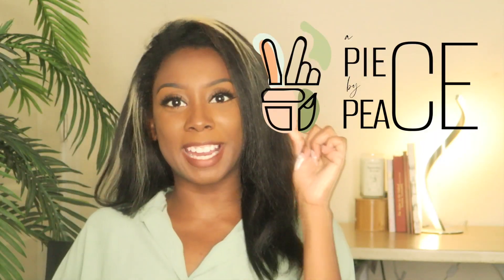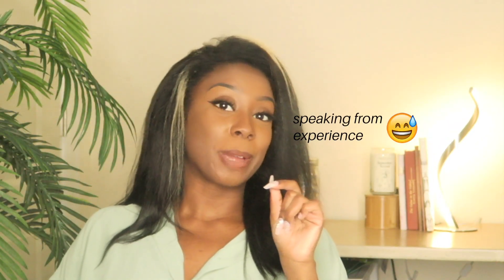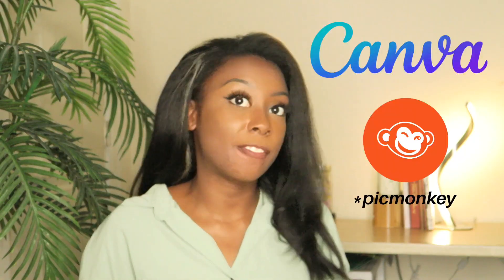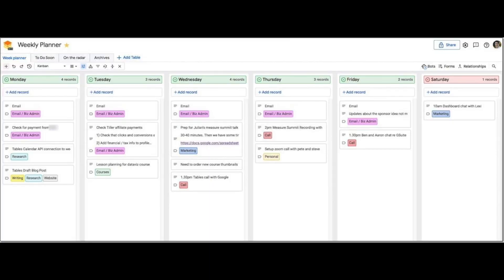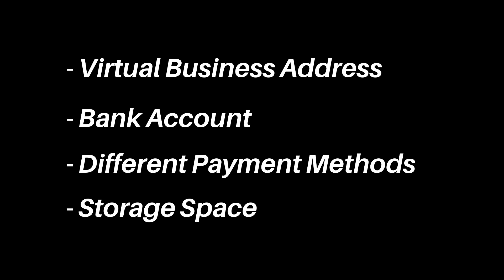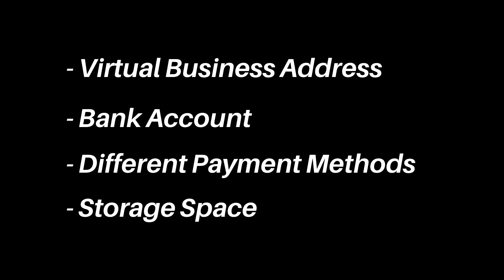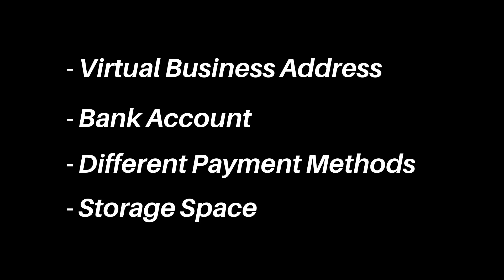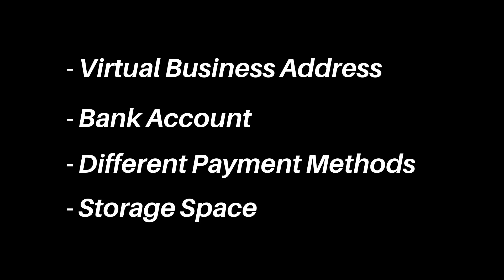Business Essentials for Online Business (BEGINNERS GUIDE)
Today I am covering the topic of business essentials for small businesses. If you plan on starting an online business (online boutique) this is the guide that you need to figure out what business supplies are essential to running a business.